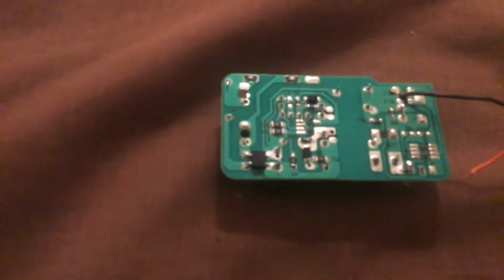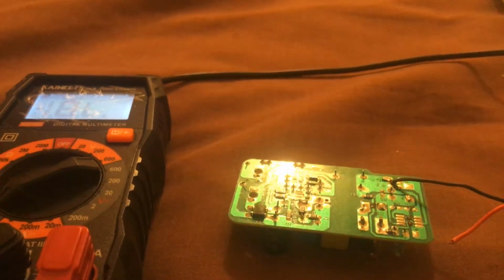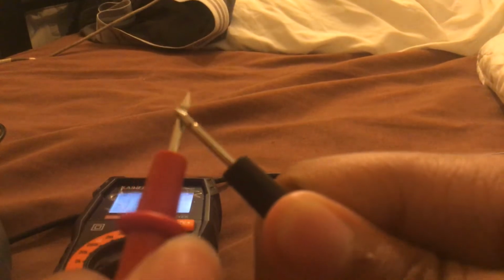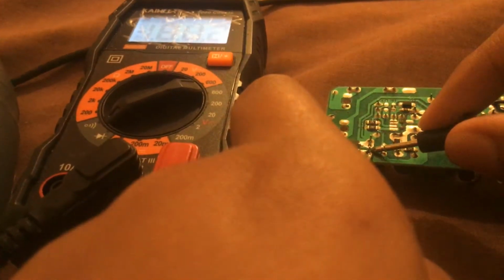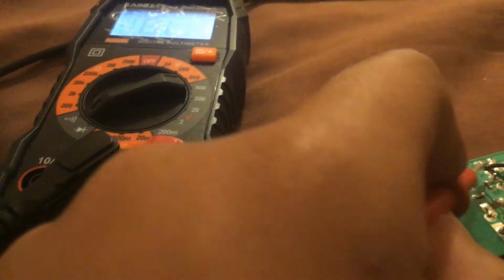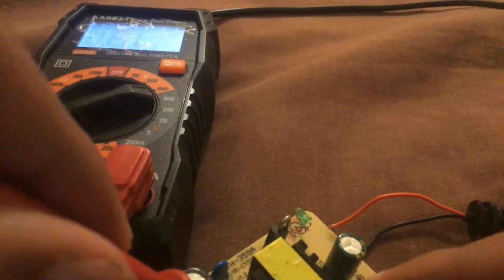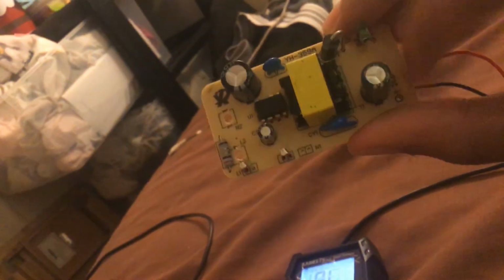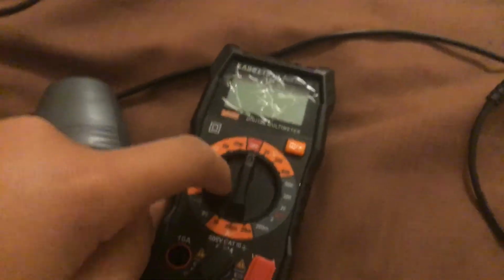How to test PCB board or circuit board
How to test your PCB board for if your machine is not turning on